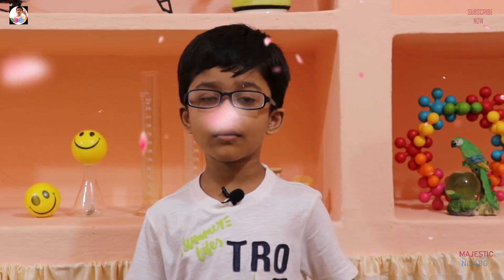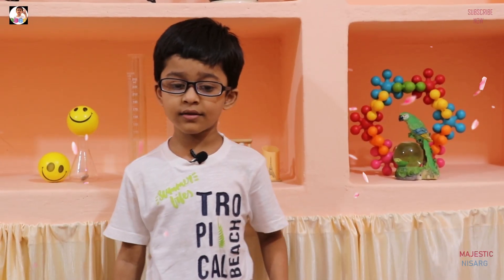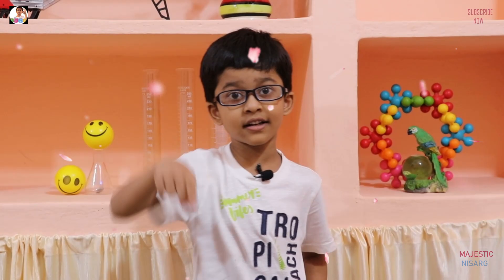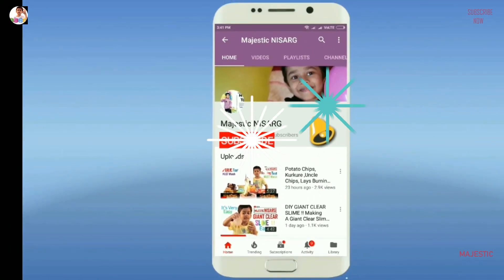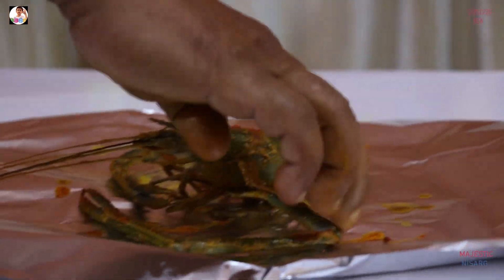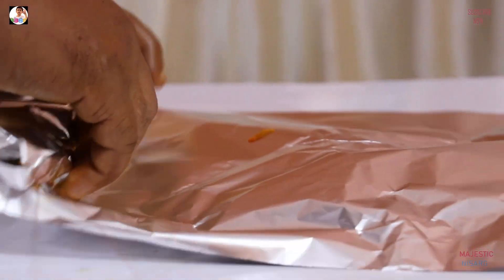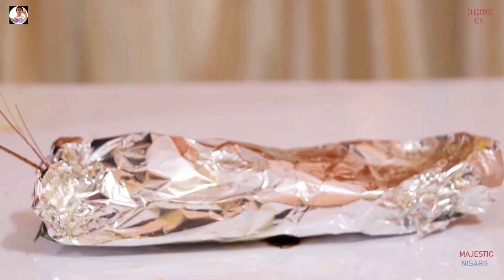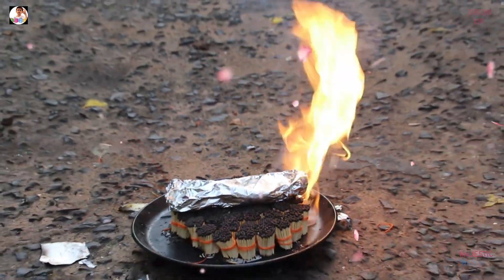VERY Beautiful video,10000 Matchsticks vs TIGER Prawn,match,Beautiful